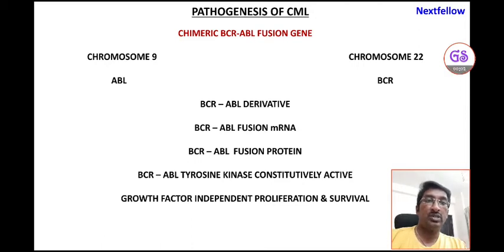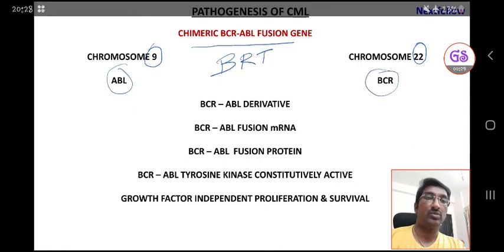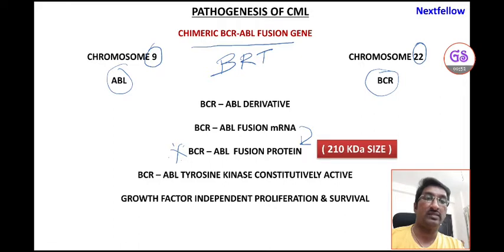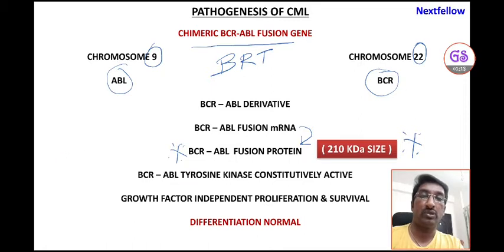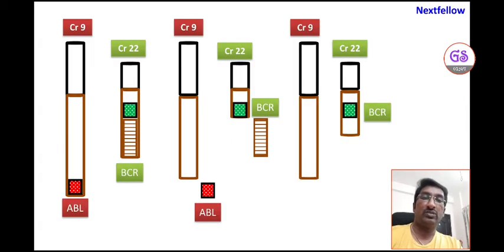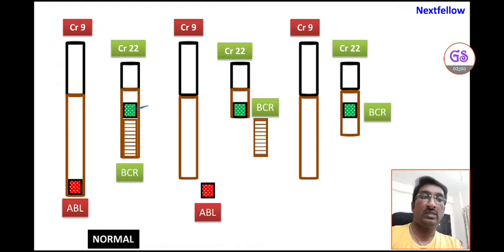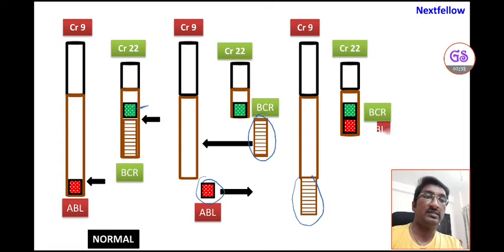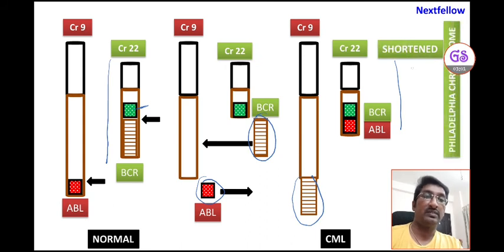PATHOGENESIS OF CML- Philadelphia chromosome - Pathology concept for NEETPG, INICET, FMGE, NEXT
Discusses about Pathogenesis of CML and Philadelphia chromosome.
At nextfellow we have 100's of short, crisp interesting videos on all medical topics useful for medical students especially those preparing for NEETPG, NEXT, INICET, FMGE
For more similar videos download nextfellow app in playstore /appstore